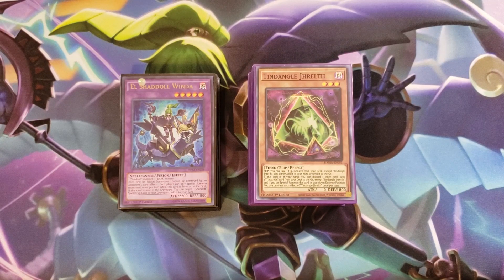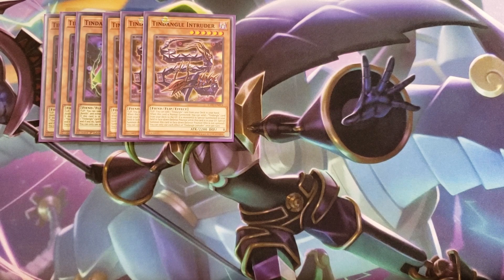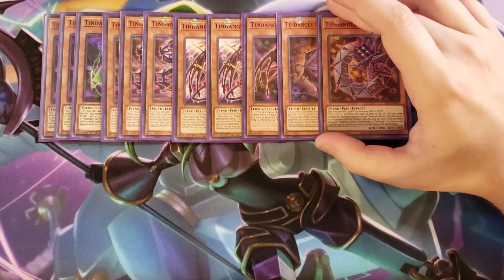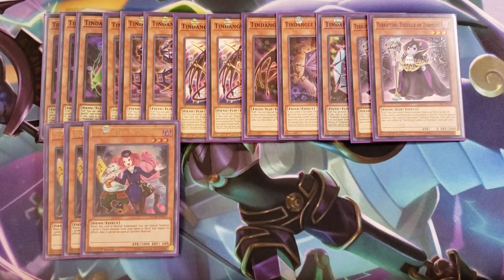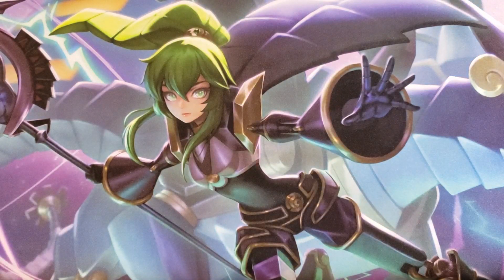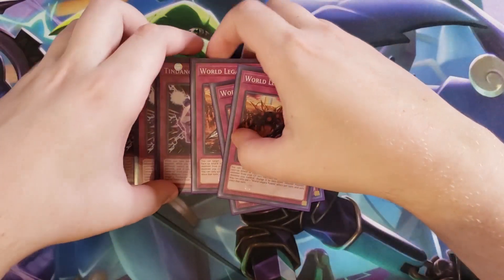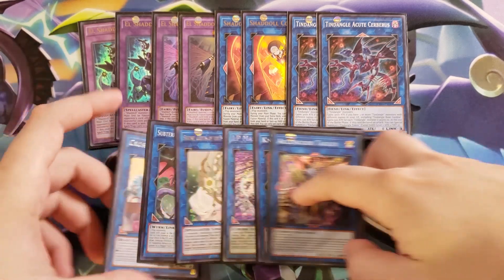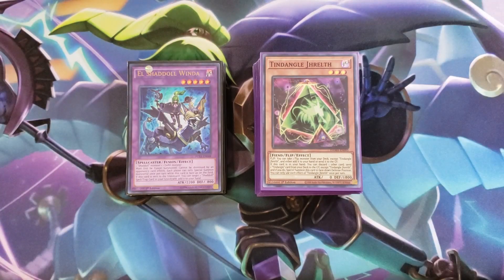TINDANGLE SHADDOLL DECK PROFILE (SEPTEMBER 2021) YUGIOH!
PATRONS:
TIER: DARK ARMED ANNIHIATION DRAGONS!
Jin Manning
Izzy
Tyler Loflin

Awalt
Gloomba
Avery Beckmann
Sienna Lasair
Dean Washington